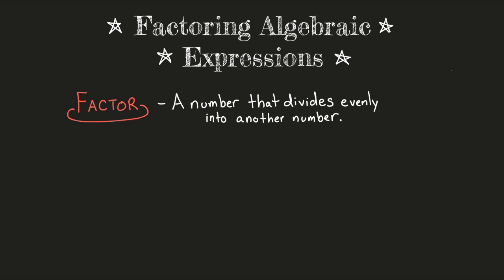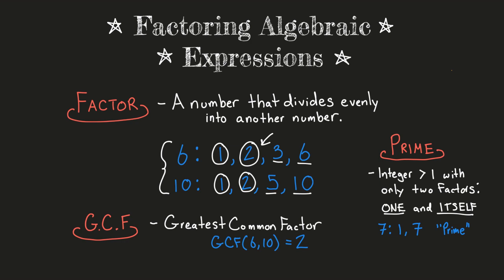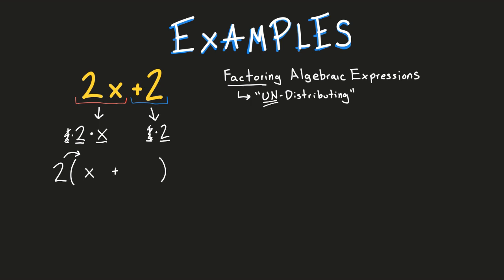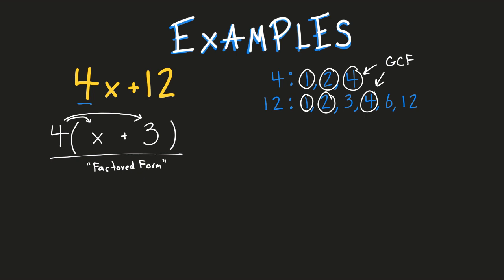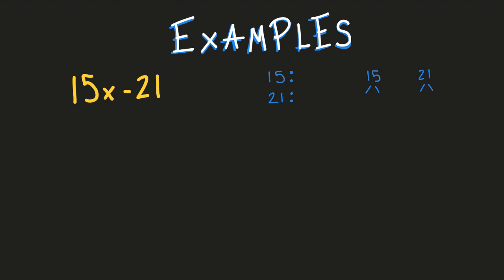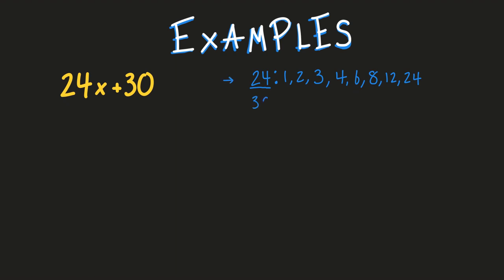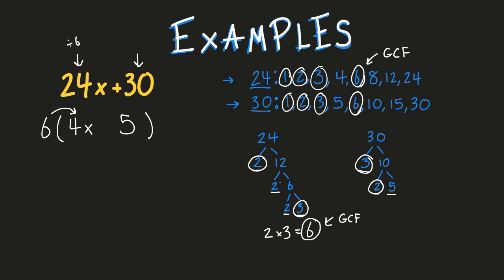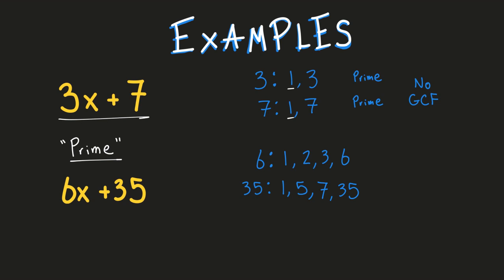Pre-Algebra - Factoring Expressions